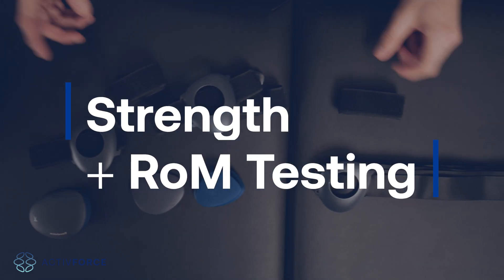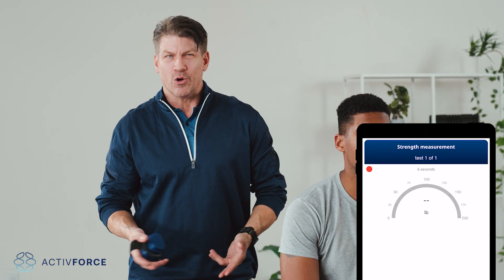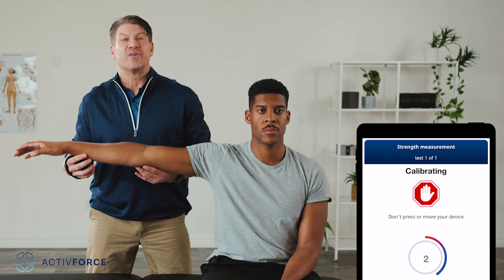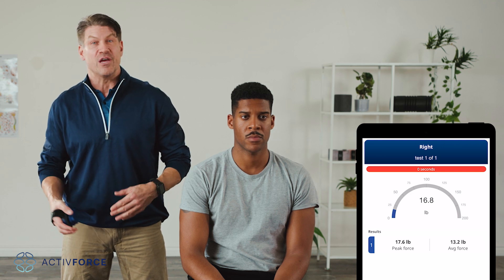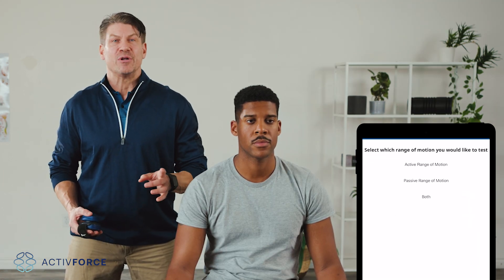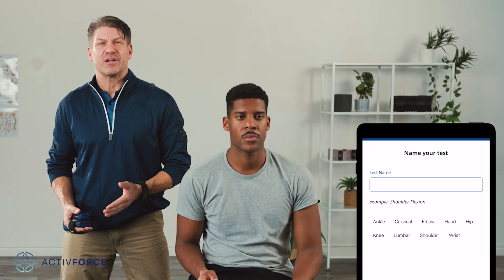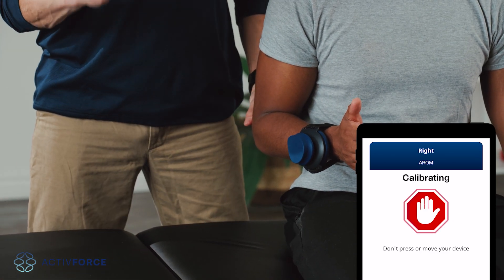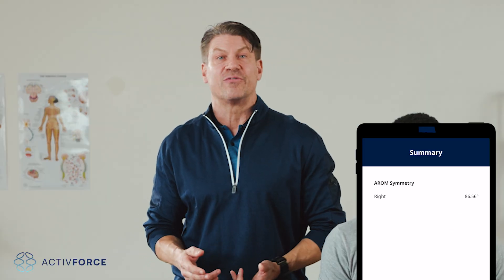Strength & Range of Motion Tests | ActivForce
Embark on a practical walkthrough of conducting Strength and Range of Motion tests with ActivForce.

In this video, we'll take you step-by-step through the process, starting with initiating strength tests via the device app, and seamlessly navigating through side selection and measurement recording. Then, we'll explore range of motion testing options, including active, passive, or both, with easy-to-follow instructions for calibration and execution.

With ActivForce, conducting tests is straightforward and convenient, making it an invaluable addition to any practice. Tune in for actionable insights and enhance your patient assessments today.